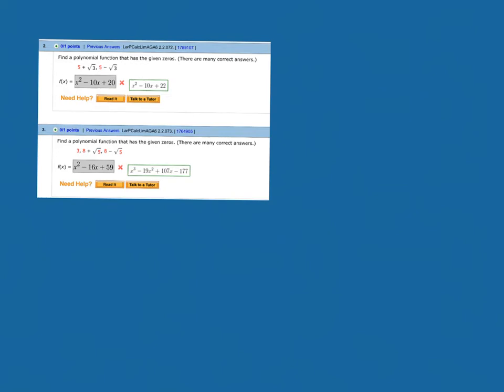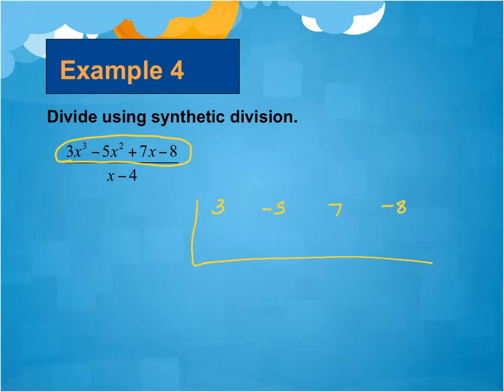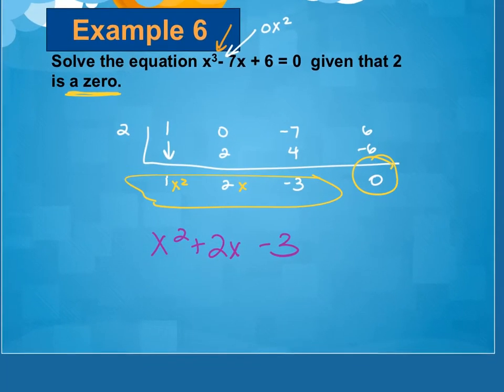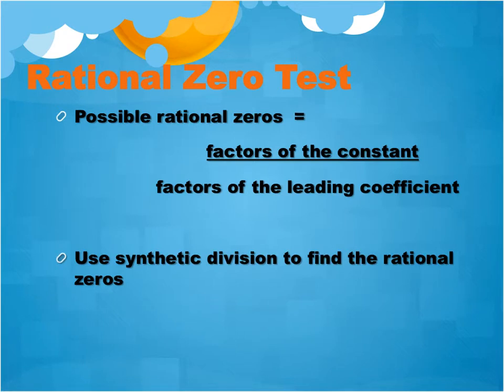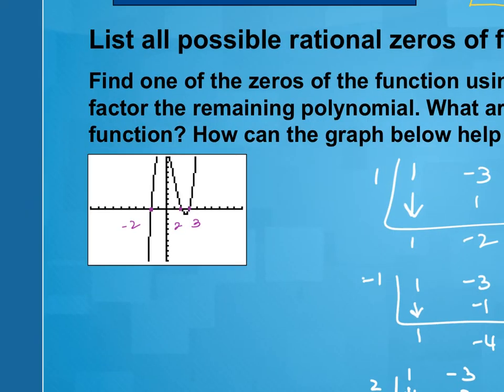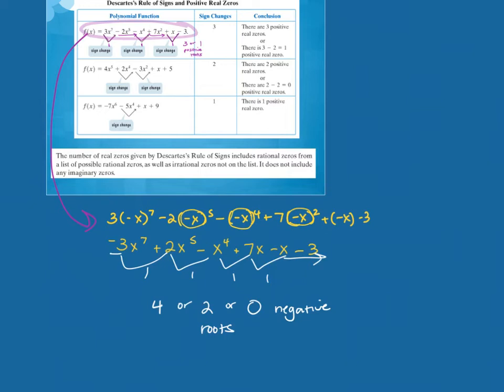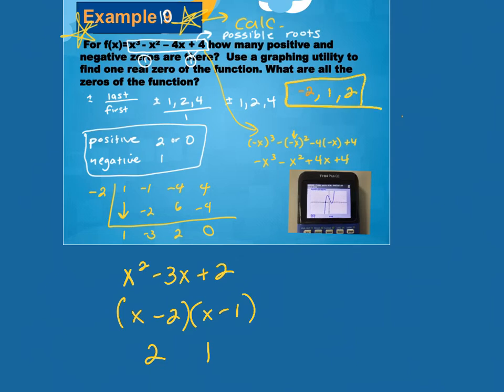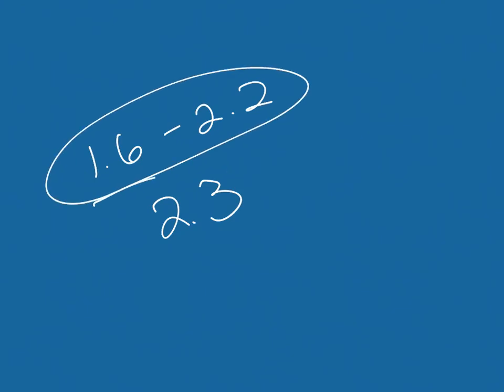9.20 - 2.3 Rational Roots cont.